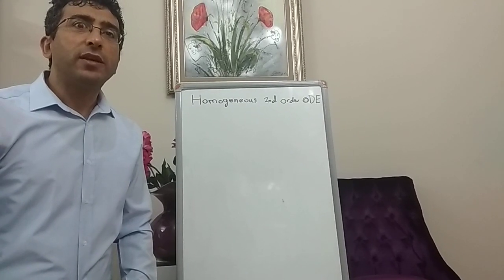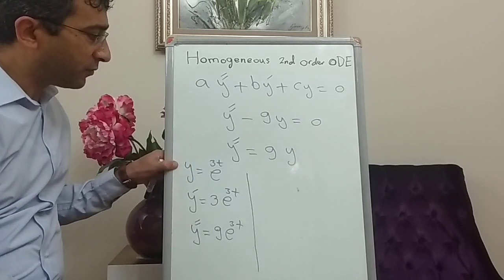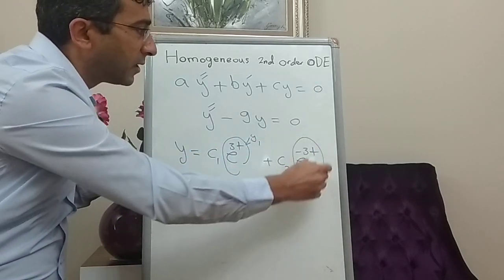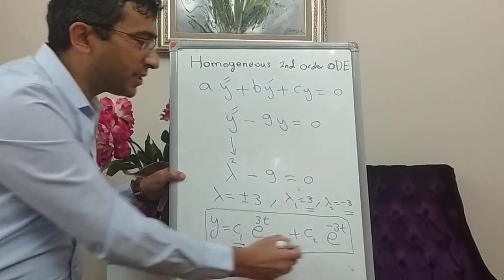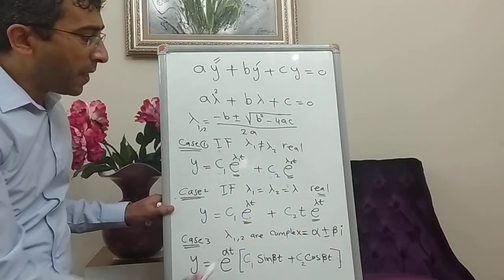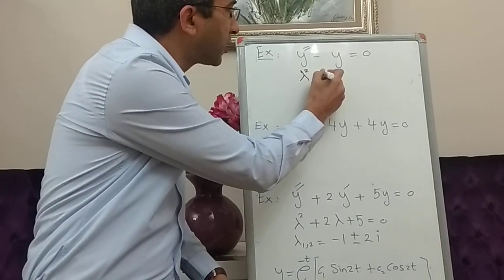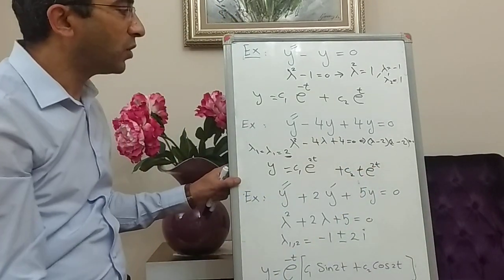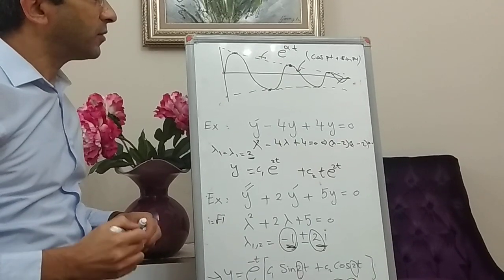Homogeneous EQ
Prof. V Karakale
in the second example please correct -4y to be -4y'